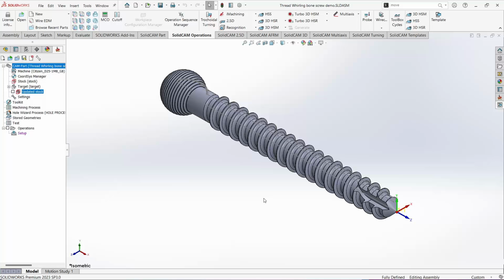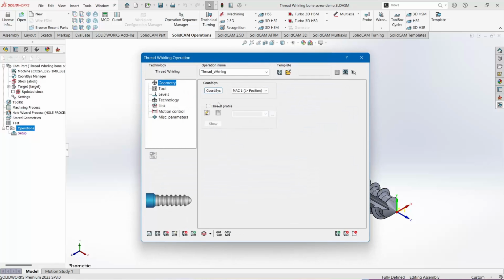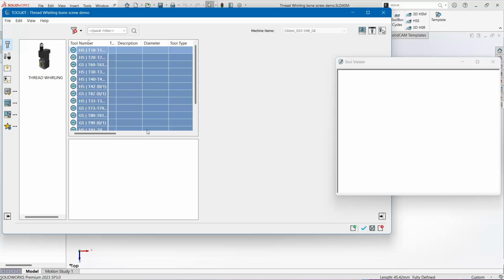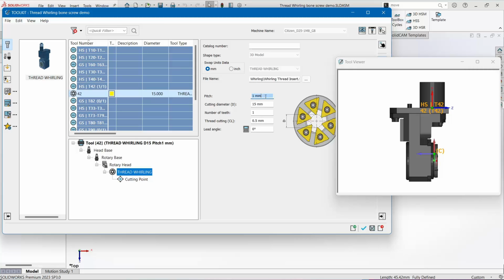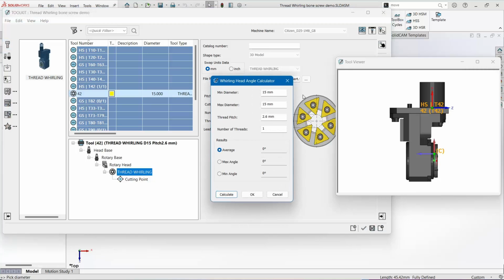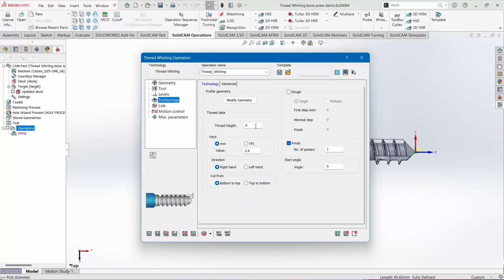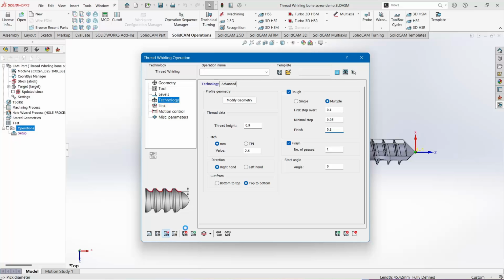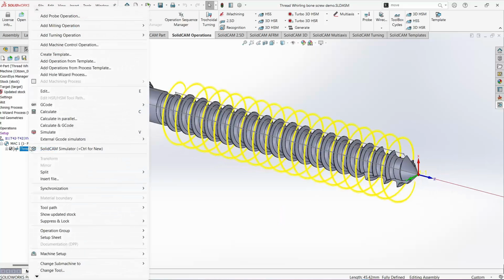SolidCAM 2023 - Thread Whirling